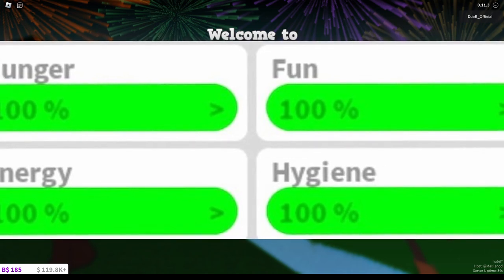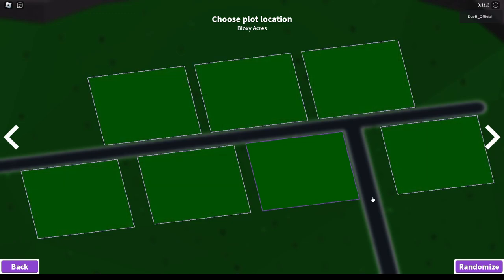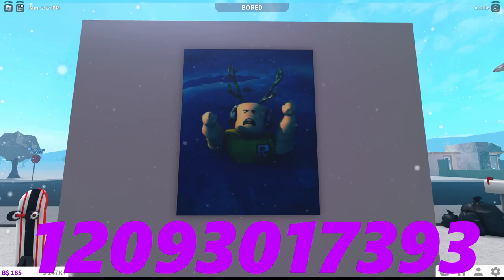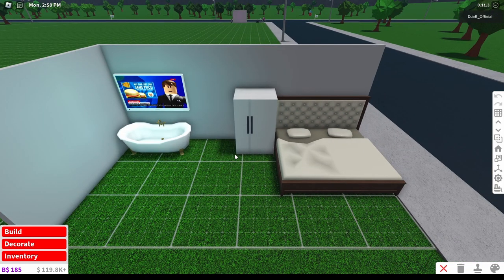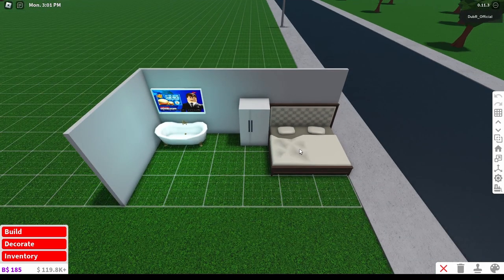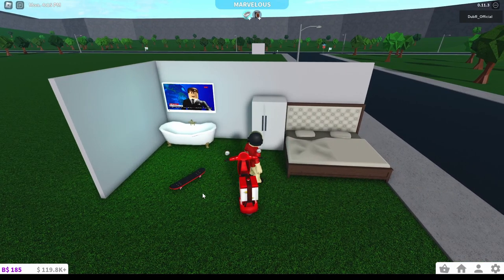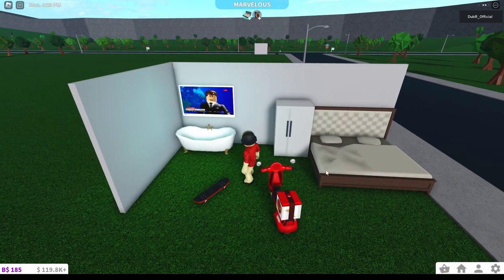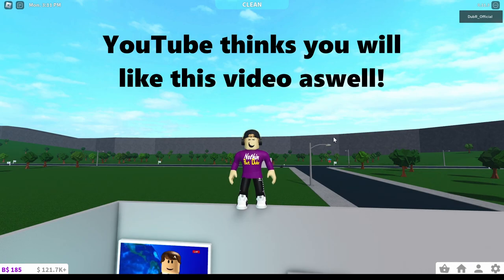How to make the ULTIMATE BLOXBURG WORKSTATION!